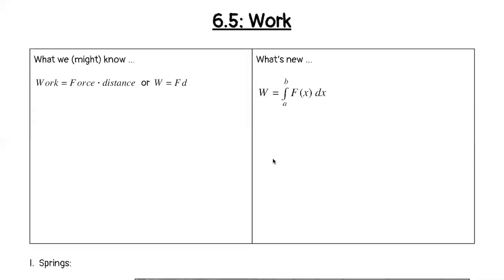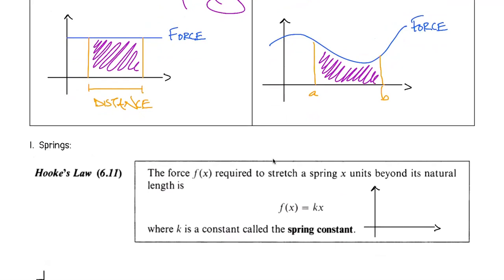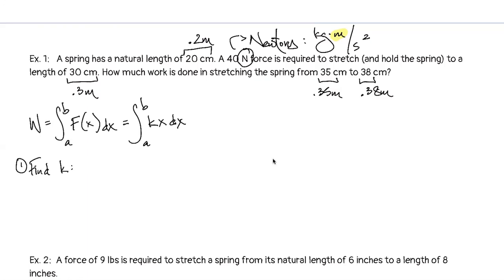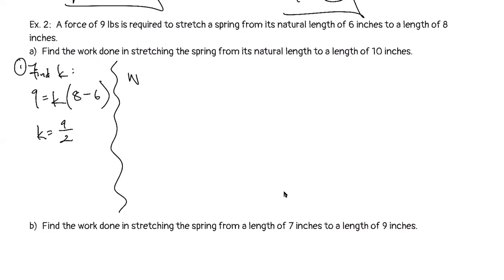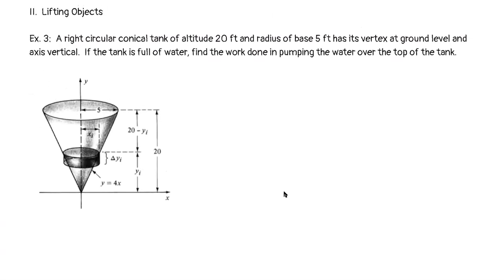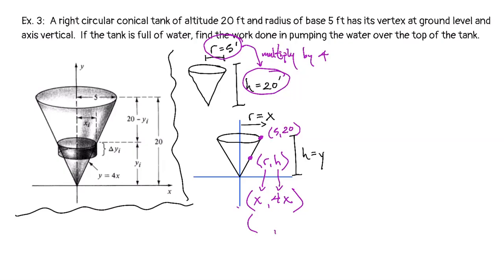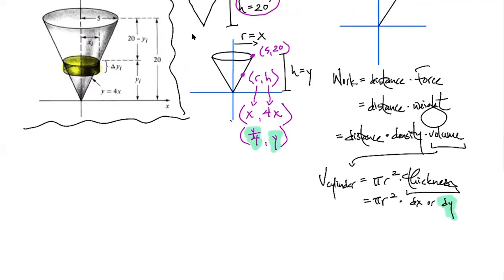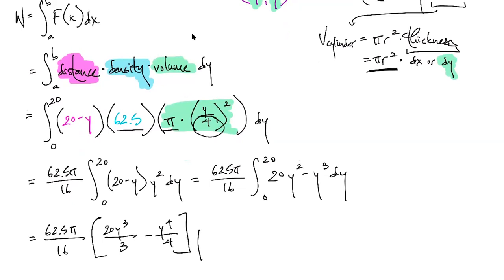Zoom Class Part 2 07.15.20 (Math151 Summer20)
6.5 Part 1: Work